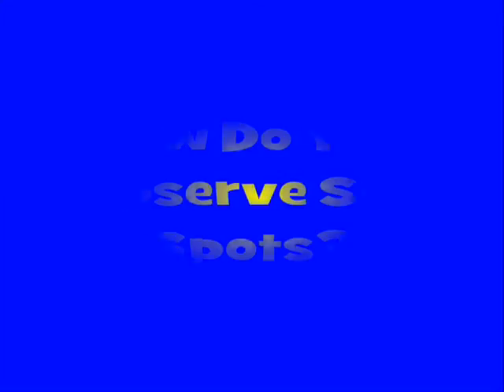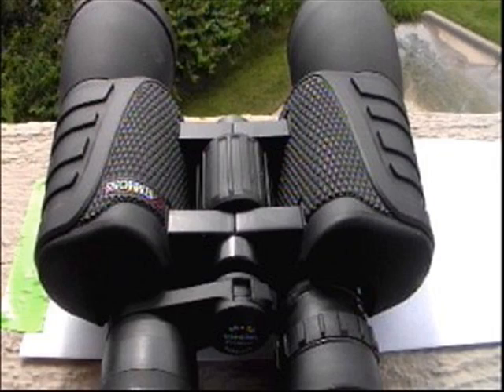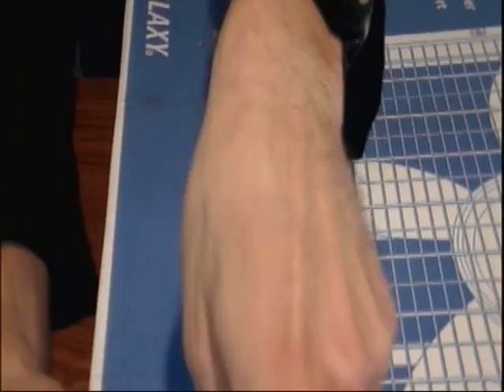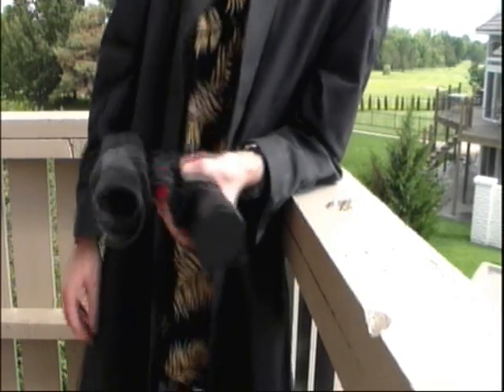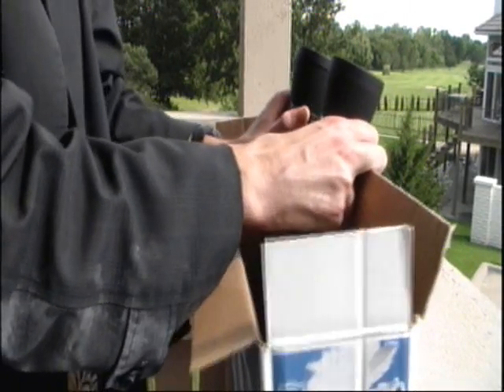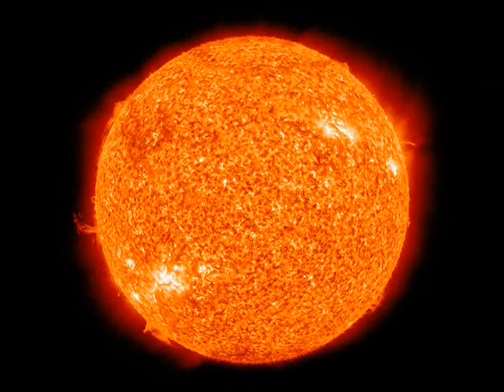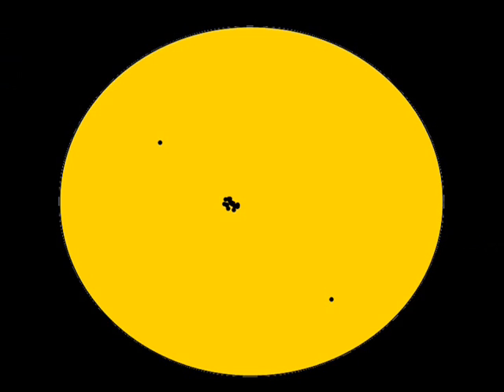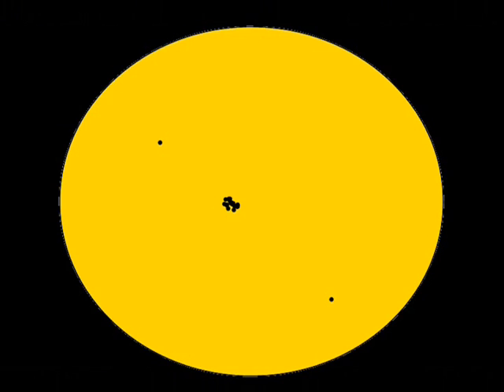🔅BINOCULARS TO SEE SUN SPOTS🔍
0:00 - How Do Scientist Study Our Sun?
0:36 - Lets Spot the Sun
1:25 - DONT LOOK DIRECTLY AT THE SUN
1:58 - Explanation Suns Composition
2:21 - Explanation Sun Spots
2:46 -  Explanation Suns Size
2:51 - You Got Any Spot Remover

Crazy Chris shows you how to observe sun spots using binoculars.

Objective: to understand sun spots

Materials Needed:
 ~ Large Box
 ~ Scissors
 ~ White Sheet of Paper
 ~ Binoculars
 ~ ADULT for younger scientists!

!!!WARNING: DO NOT LOOK AT THE SUN THROUGH THE BINOCULARS!!!

Step 1) Get a large box, and cut a hole in the bottom for you to be able to view in the inside. Place a sheet of white paper in the bottom.

Step 2) Take your solar observation box and binoculars with you outside on a sunny day.

Step 3) Using the box flap place your binoculars and begin rocking them back and forth until you see a circle of light.

Step 4) Move the binoculars until you get the bright circle on the white sheet of paper.

HOW DOES IT WORK:
The sun is a massive ball of glowing gases about 150 million kms away from earth. Like other stars the sun is made up of an extrema magnetic field as well as hydrogen and helium with a few other gases such as neon and oxygen. The sun is so huge it would take a 109 earths to equal its diameter. Earths star creates massive amounts of heat and light through a process known as nuclear fusion. During fusion hydrogen atoms smash into each other. These atoms are under so much pressure at the center of the star that hydrogen atoms are fused into helium atoms The results of these explosive fusions releases heat and tiny particles of light. Some times these multiple explosions create so much energy they are released as solar flares, shooting radio active material through out the solar system. Often times the suns magnetic field cause areas of the sun to appear black because they are cooler then the surrounding surface of the sun. These areas are known as sun spots and even though they appear dark or black these spots are still extremely bright. As gases flow just under the surface of the sun it forces the magnetic fields on the surface together, creating higher magnetic concentrations, forming these sun spots.

!!!SAFELY VIEW THE SUN WITH BINOCULARS!!! (Video)